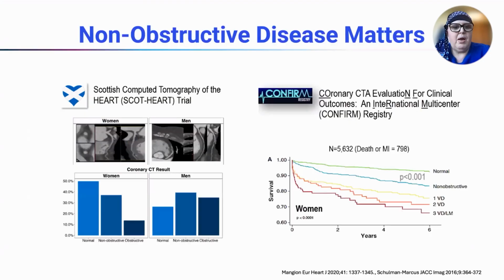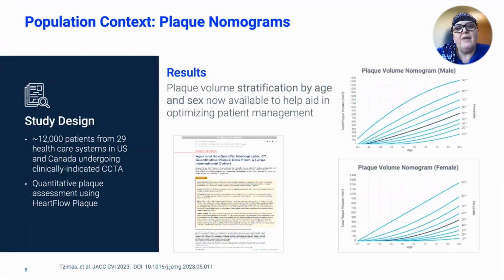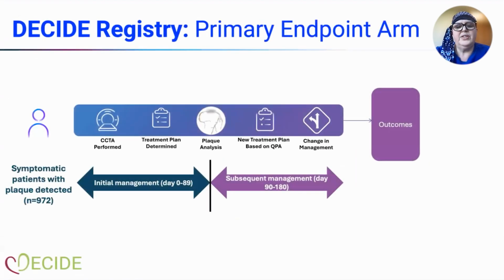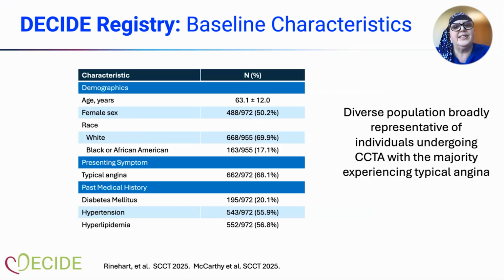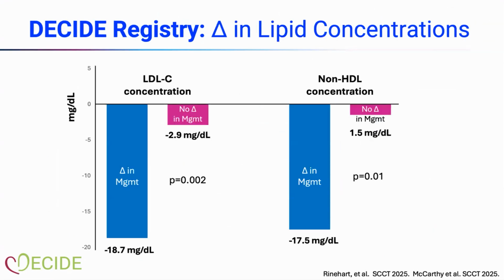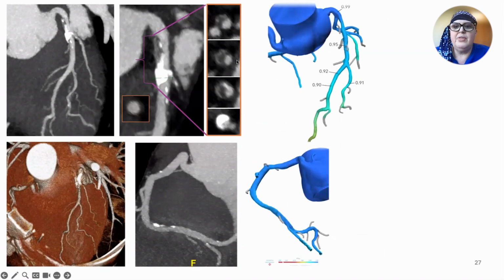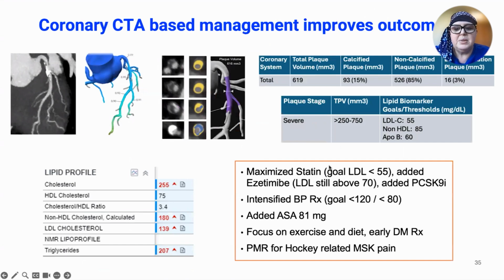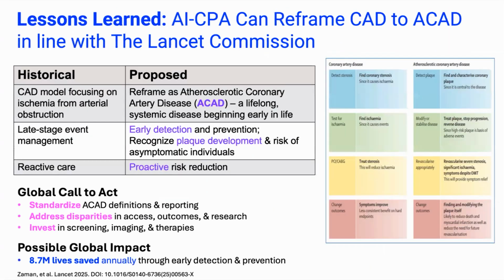Guiding preventive care strategies for patients w/ atherosclerotic plaque on coronary CTA |Sponsored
In this session, Dr. Sarah Rinehart shares key findings from the landmark DECIDE Registry primary endpoint outcomes and reviews how AI-driven Plaque Analysis on coronary CT angiography can guide more personalized and effective preventive care strategies. Enjoy!

Speaker: Dr. Sarah Rinehart